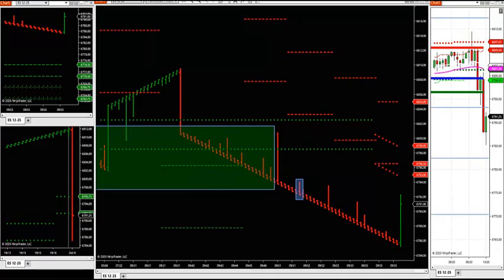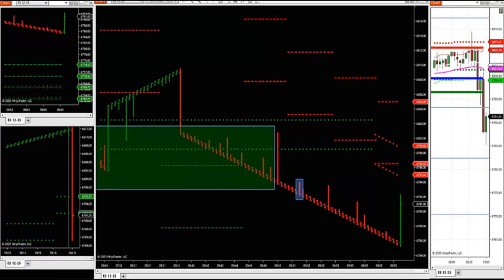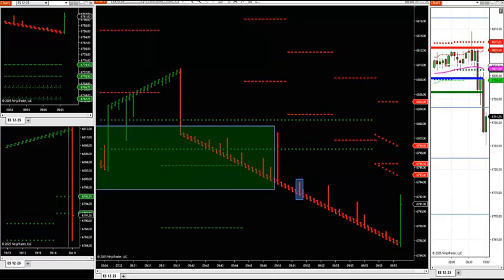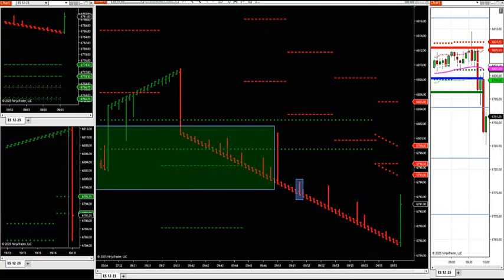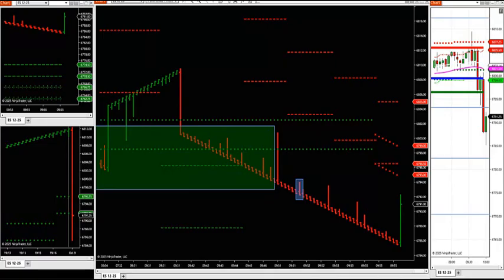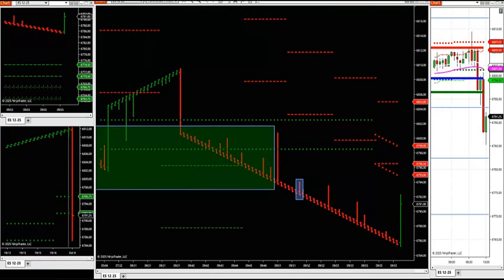10-9-25 Follow Up - Today's Breaking Point In The ES DayTradingTheFutures.com